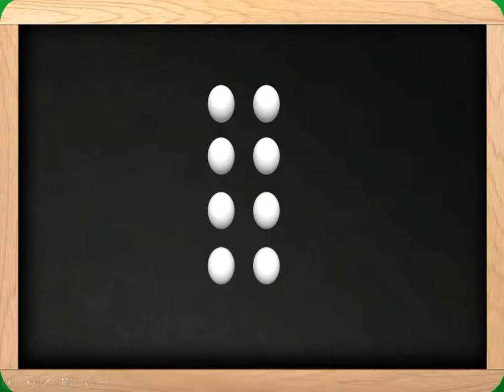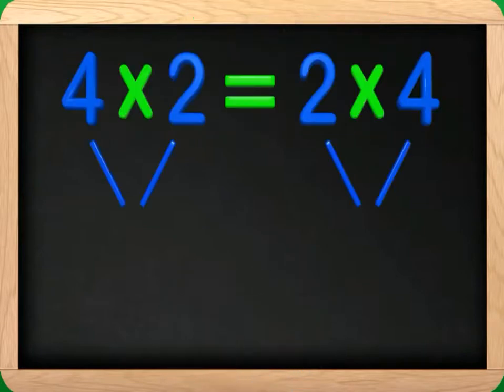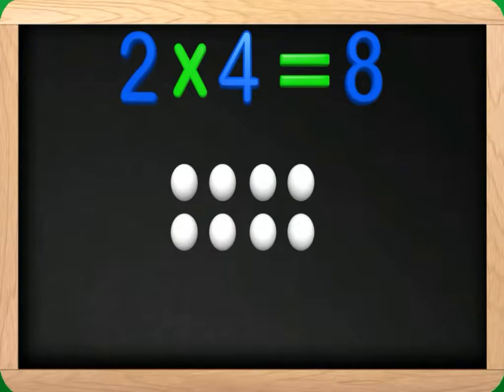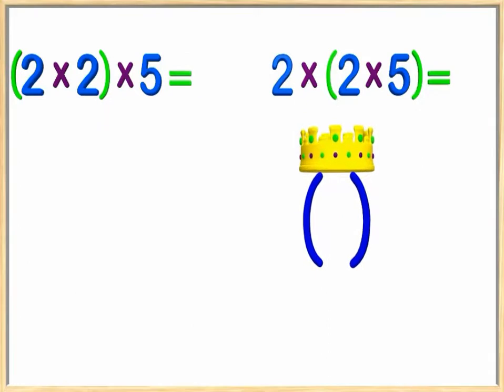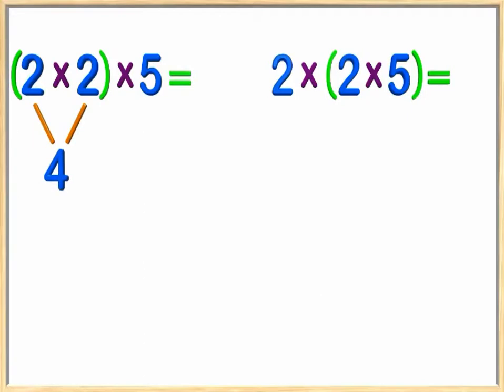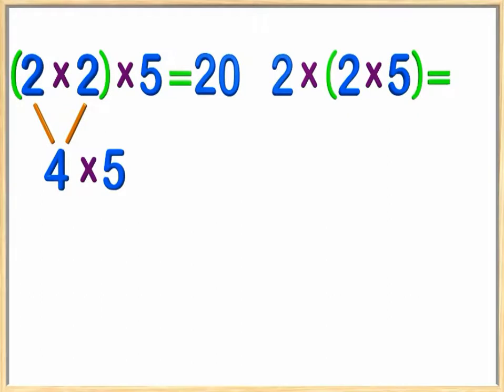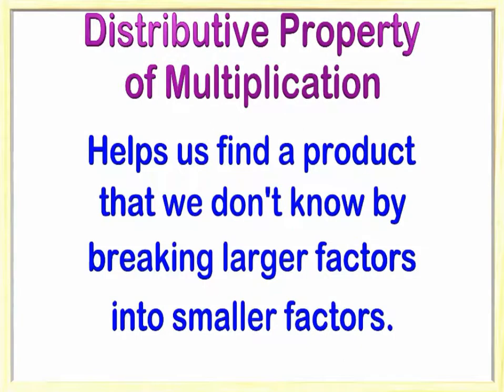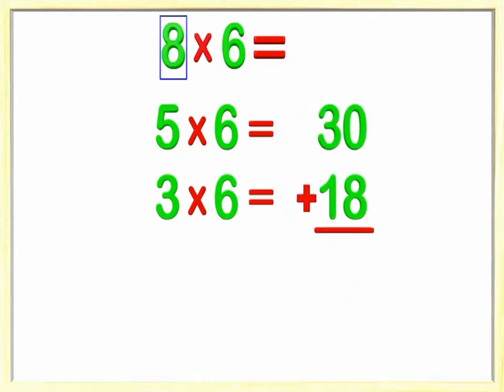١٧ أكتوبر ٢٠٢٠